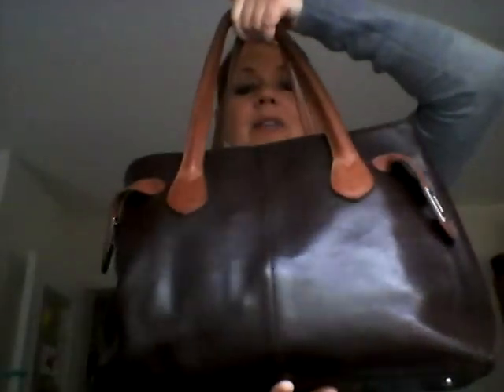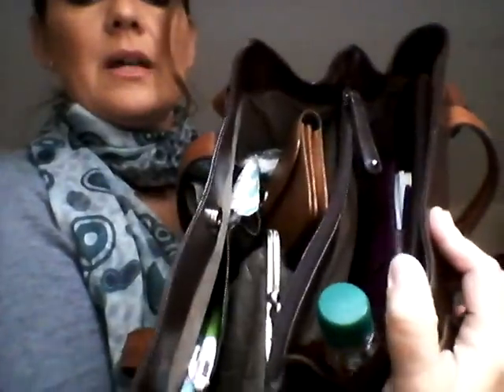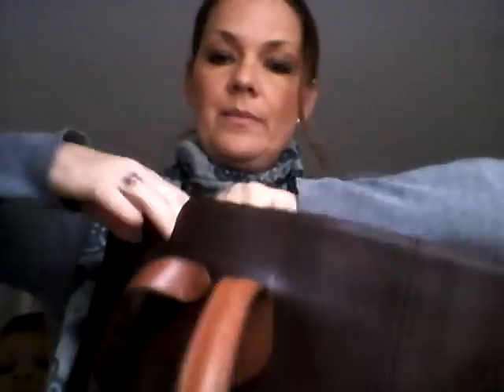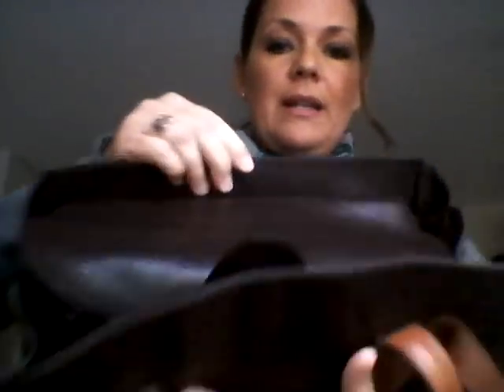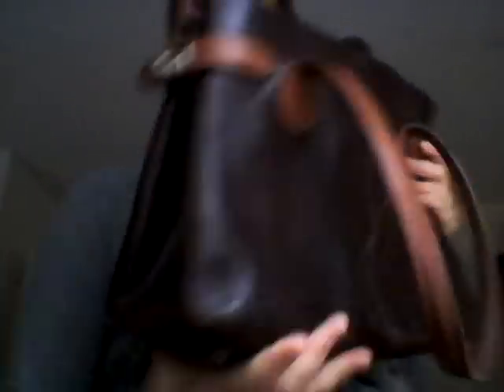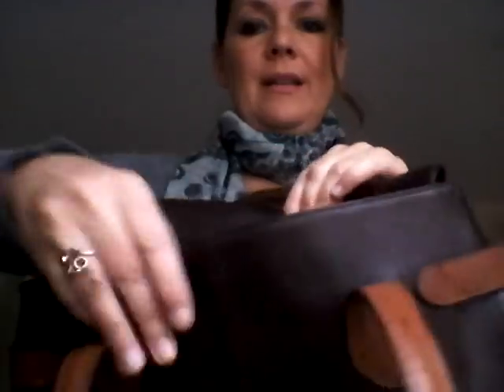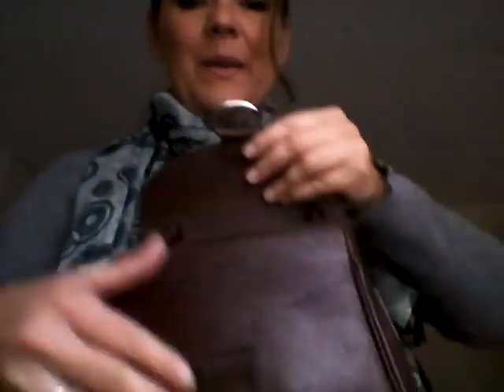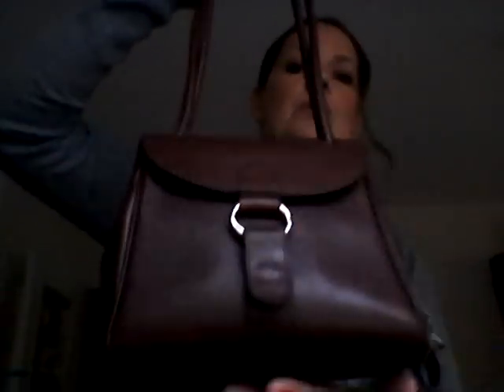Gillio handbag....the Chrissie-Bag :o)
This video shows my 2 favorite Gillio handbags:
The "Chrissie-Bag" and the "Dottie"!
These bags are so well designed...no others had a chance of being used since then.
Both handbags have never been treated with leathercare until now...the Chrissie bag I used since March 2015...the Dottie I use since last year June...both on a daily base!
Also starring:  Gillio Slim Compagna in purple and Gillio pocketsized Compagna in orange :o)

I bought all shown items with my own money,even the bag,that was named after me!